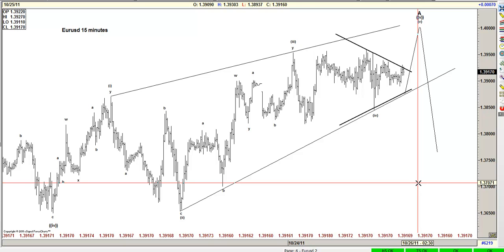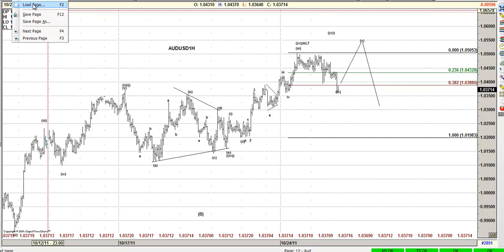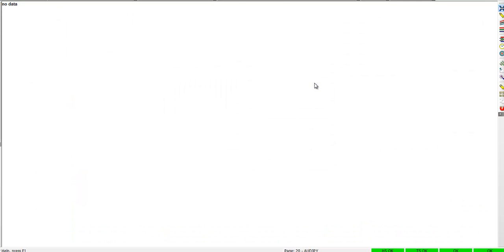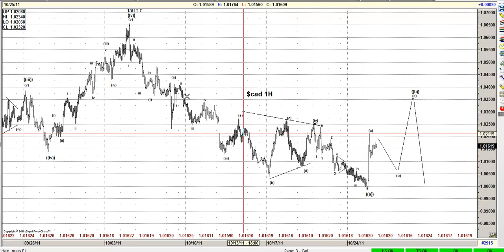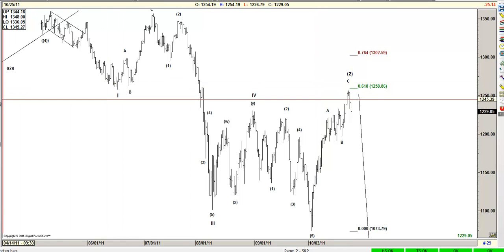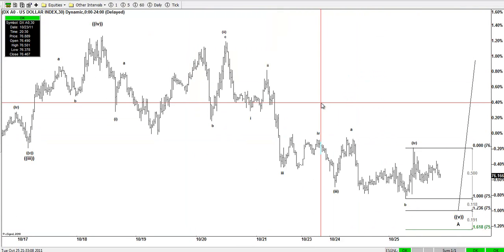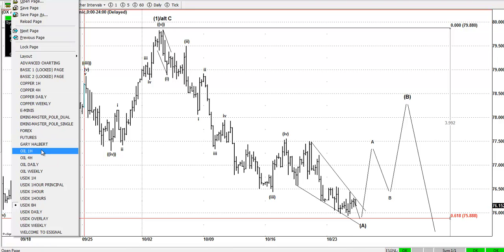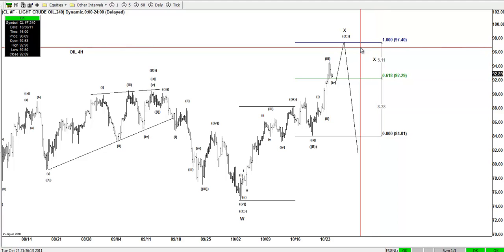Elliottwave forecast for 10.26.2011